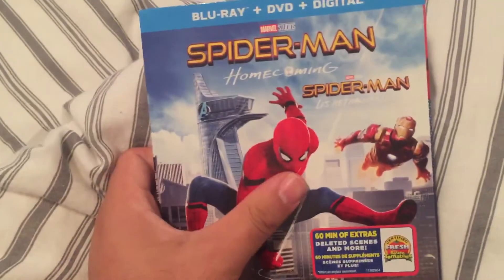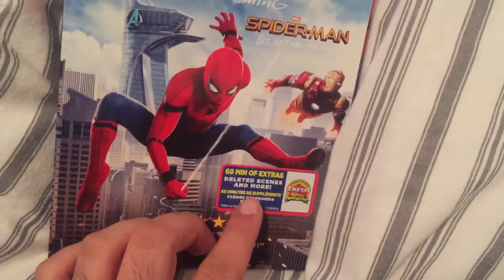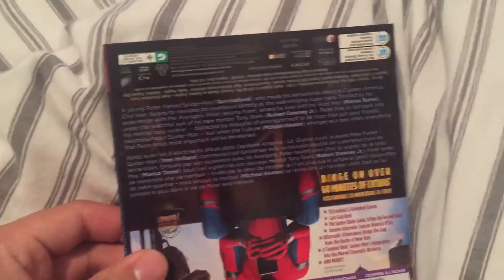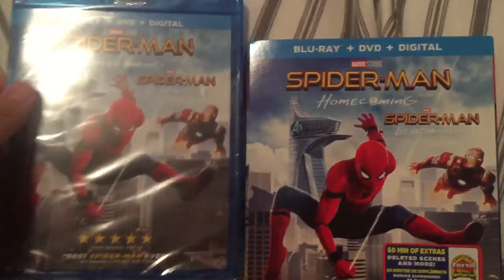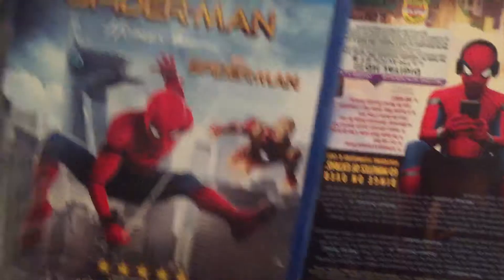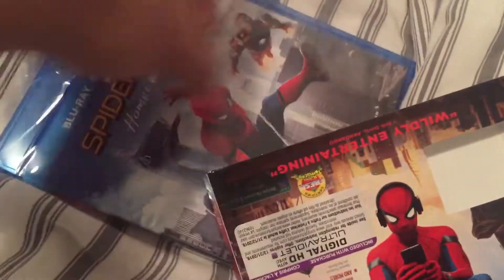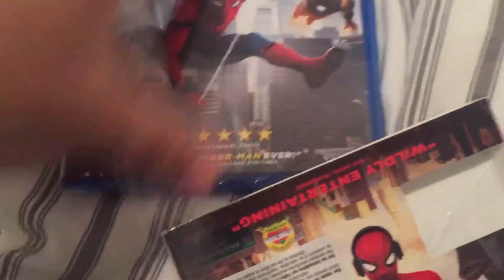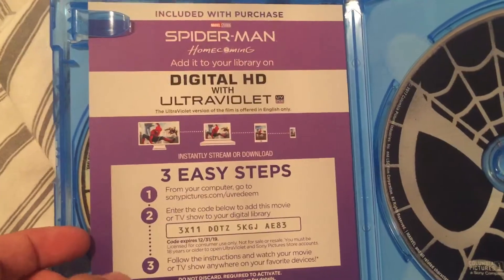Spider-Man Homecoming Blu Ray Unboxing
Unboxing Spider Man Homecoming on Blu ray